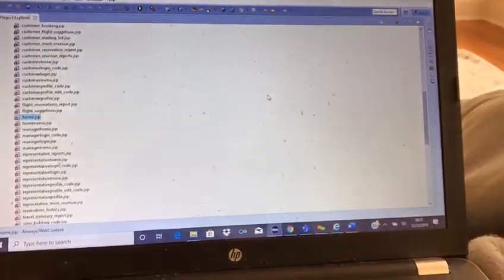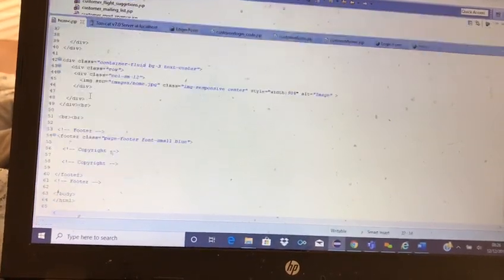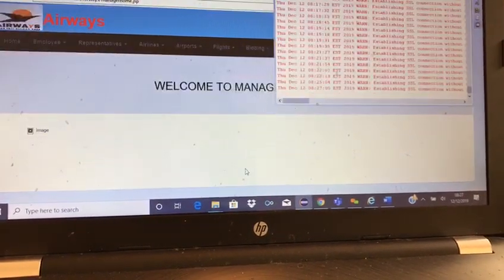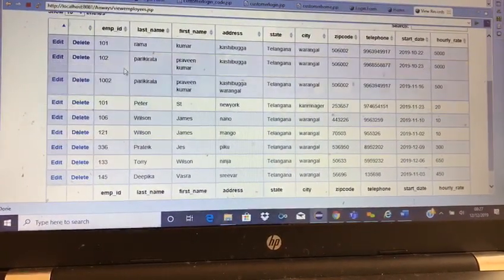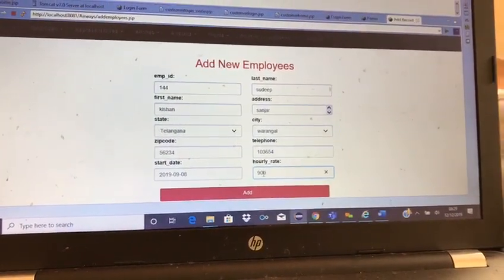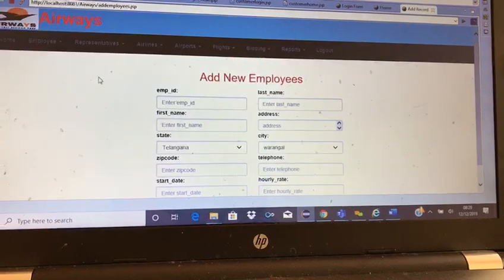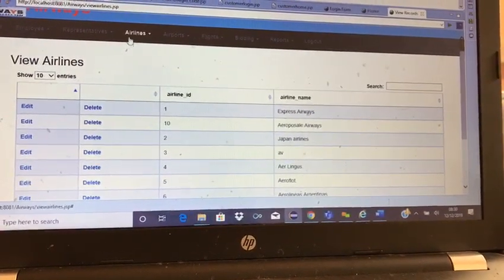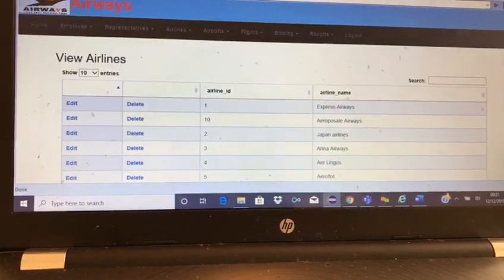Flight reservation website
Video from Y.T